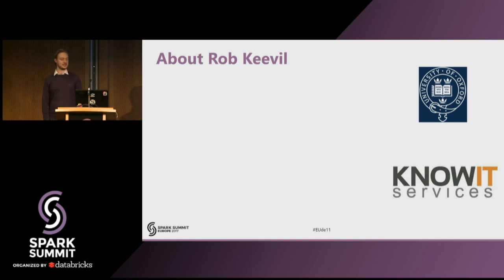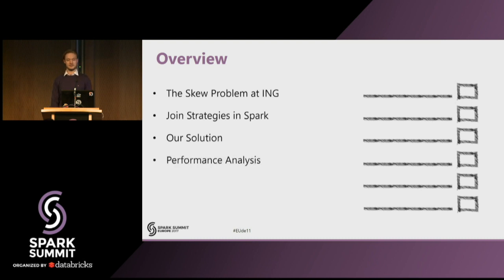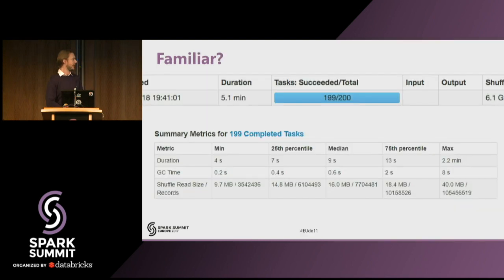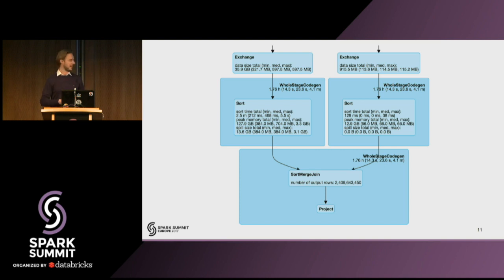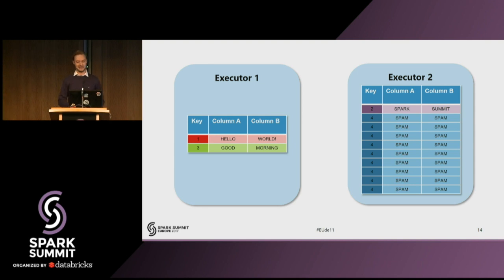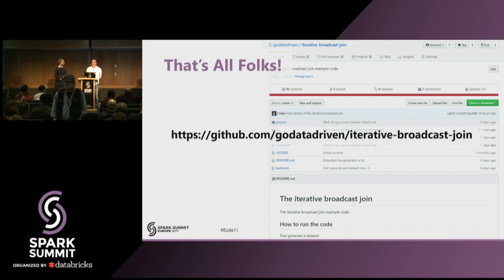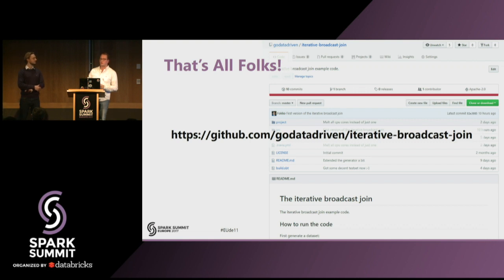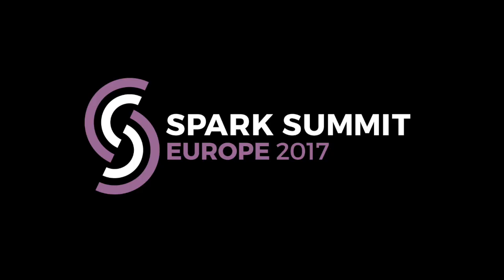Working with Skewed Data: The Iterative Broadcast - Rob Keevil & Fokko Driesprong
"Skewed data is the enemy when joining tables using Spark. It shuffles a large proportion of the data onto a few overloaded nodes, bottlenecking Spark's parallelism and resulting in out of memory errors. The go-to answer is to use broadcast joins; leaving the large, skewed dataset in place and transmitting a smaller table to every machine in the cluster for joining. But what happens when your second table is too large to broadcast, and does not fit into memory? Or even worse, when a single key is bigger than the total size of your executor? Firstly, we will give an introduction into the problem. Secondly, the current ways of fighting the problem will be explained, including why these solutions are limited. Finally, we will demonstrate a new technique - the iterative broadcast join - developed while processing ING Bank's global transaction data. This technique, implemented on top of the Spark SQL API, allows multiple large and highly skewed datasets to be joined successfully, while retaining a high level of parallelism. This is something that is not possible with existing Spark join types.

Session hashtag: EUde11"